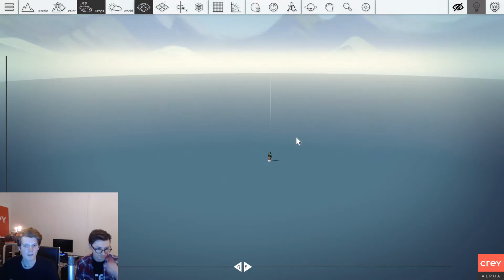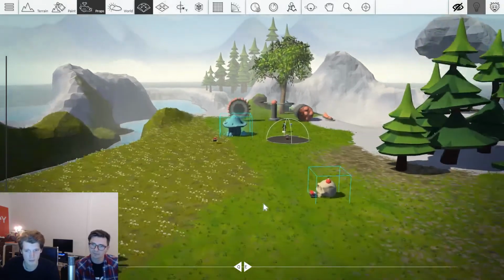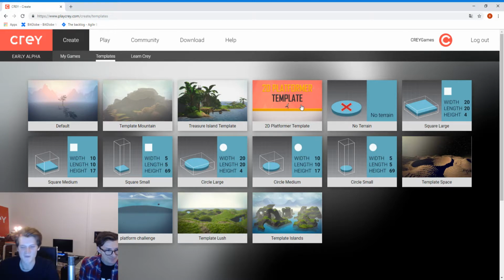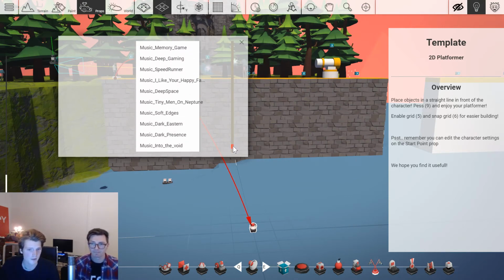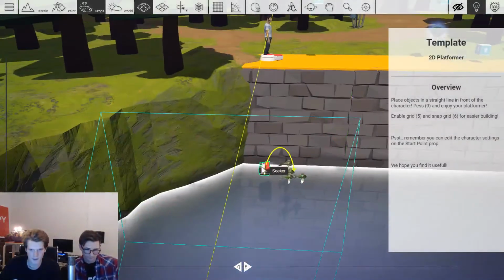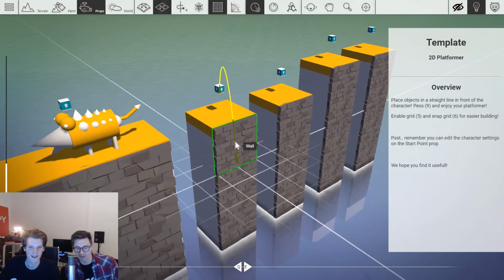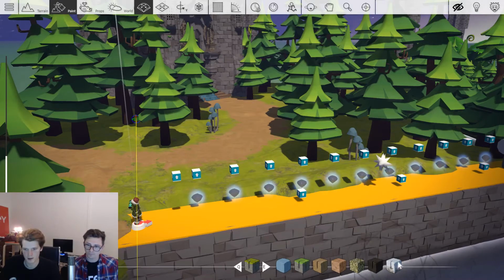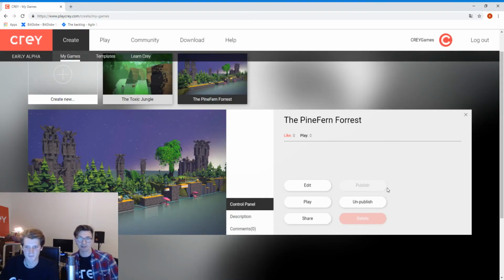Dev. Stream #1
Introducing CREY and building stuff :)